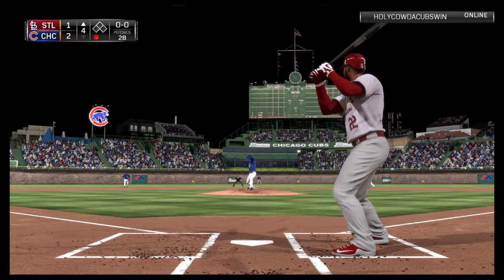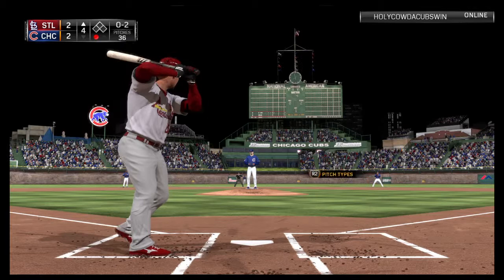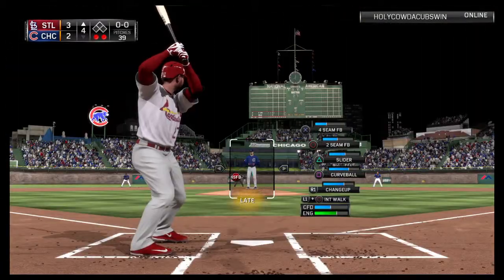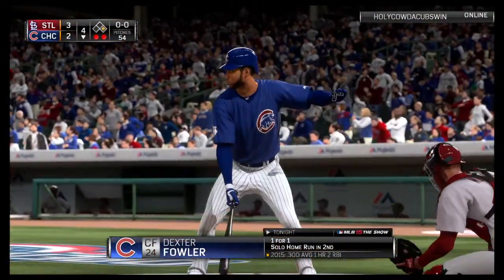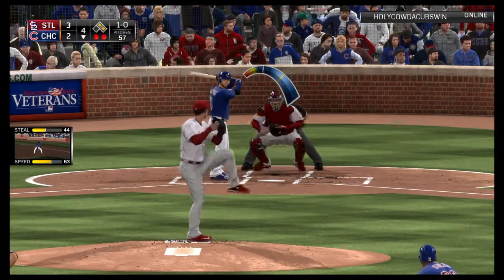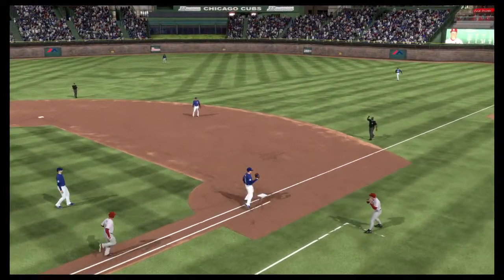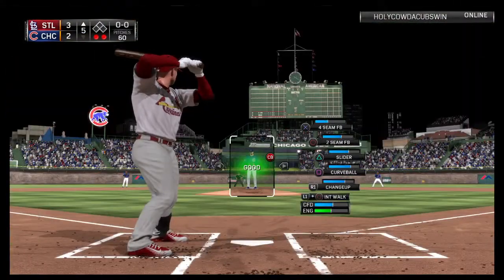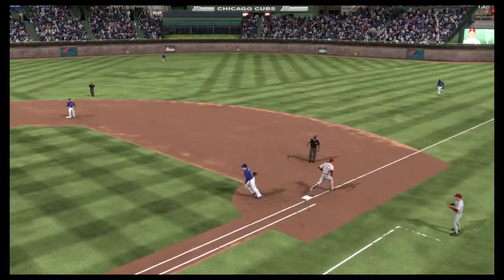CHC VS STL (Game-3-PT2) Season Opener-BPL -SE-III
Holycowdacubswin (Cubs) Vs AnimatorValdez (Cardinals)